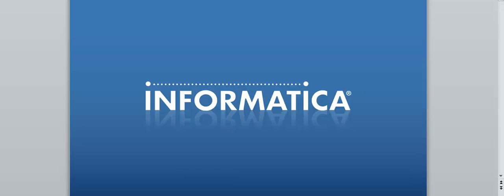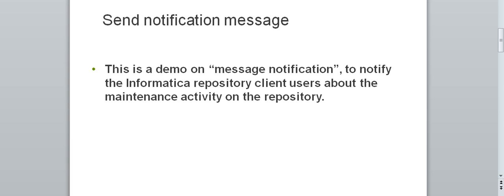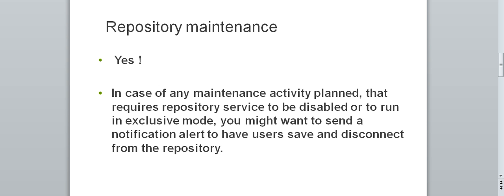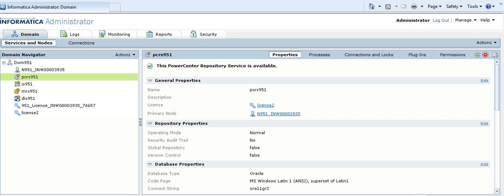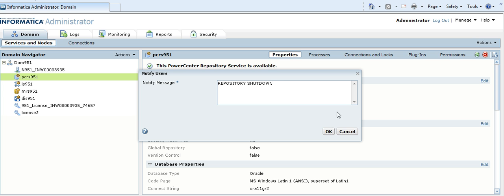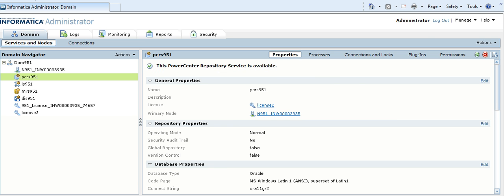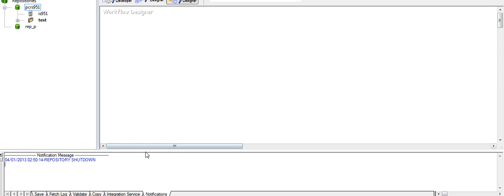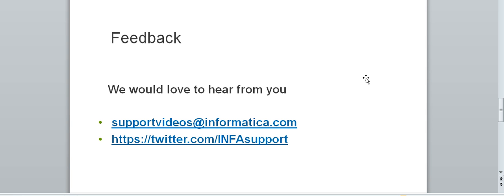Repository Alert - Message Notification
This is a demo on how to send a notification message to the repository clients in PowerCenter.